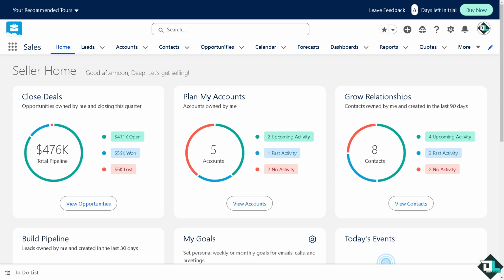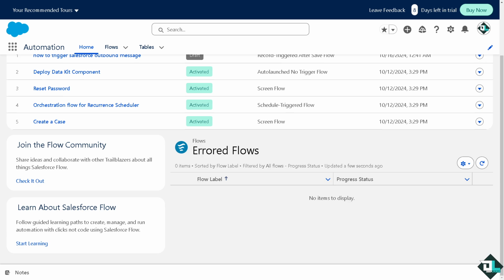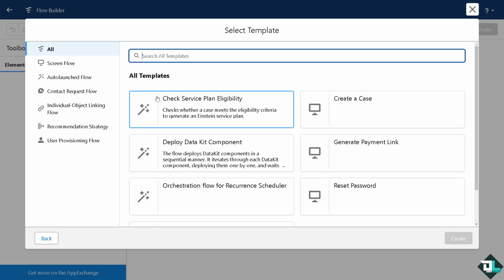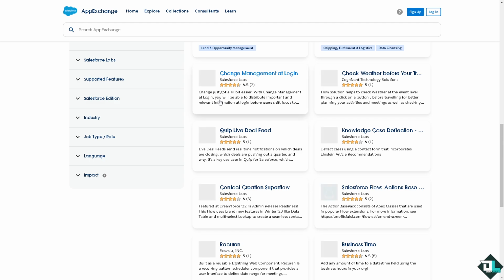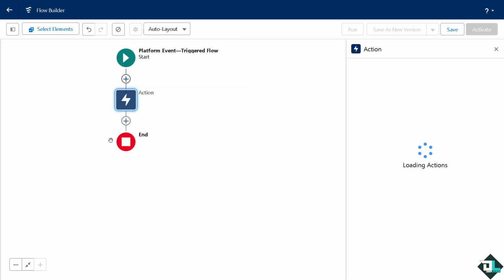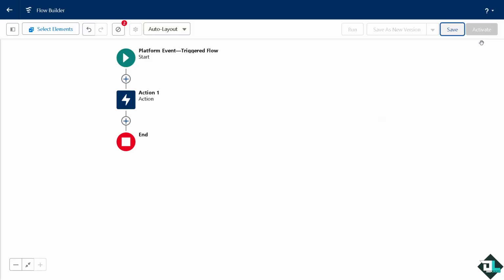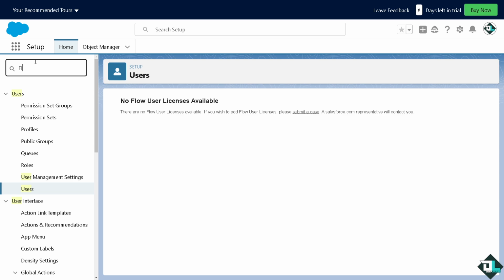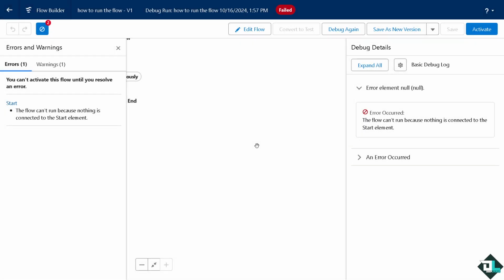How to Run the Flow in Salesforce (Full 2024 Guide)